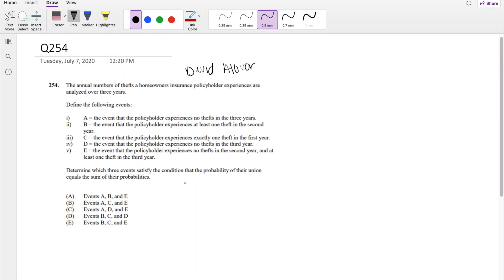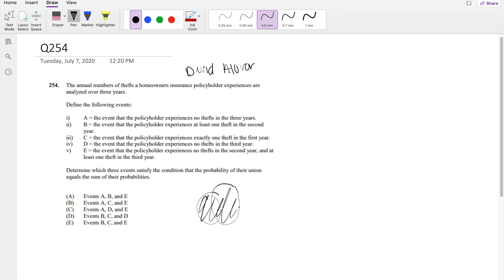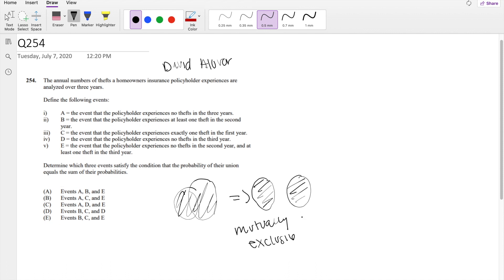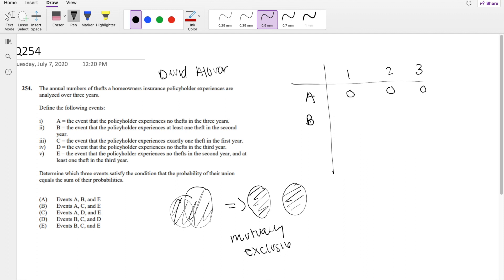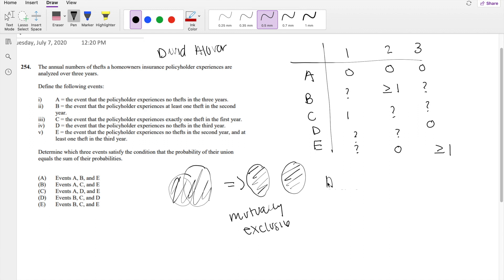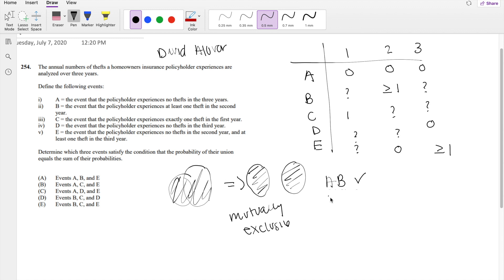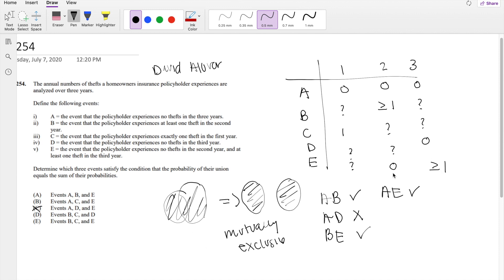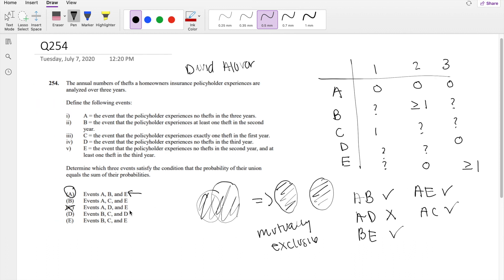SOA Exam P Question 254 | Mutual Dependent Events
The annual numbers of thefts a homeowners insurance policyholder experiences are
analyzed over three years.
Define the following events:
i) A = the event that the policyholder experiences no thefts in the three years.
ii) B = the event that the policyholder experiences at least one theft in the second
year.
iii) C = the event that the policyholder experiences exactly one theft in the first year.
iv) D = the event that the policyholder experiences no thefts in the third year.
v) E = the event that the policyholder experiences no thefts in the second year, and at
least one theft in the third year.
Determine which three events satisfy the condition that the probability of their union
equals the sum of their probabilities.
(A) Events A, B, and E
(B) Events A, C, and E
(D) Events B, C, and D
(E) Events B, C, and E